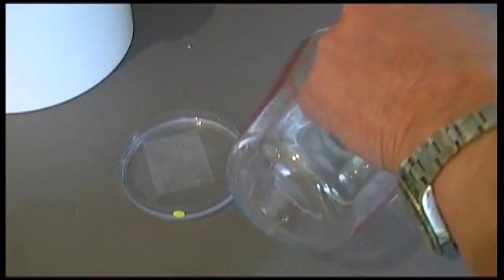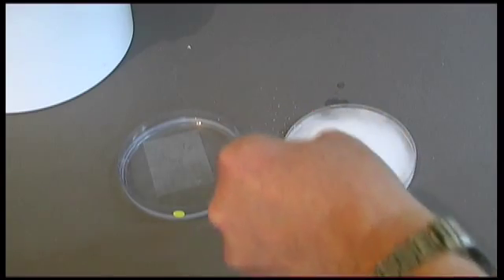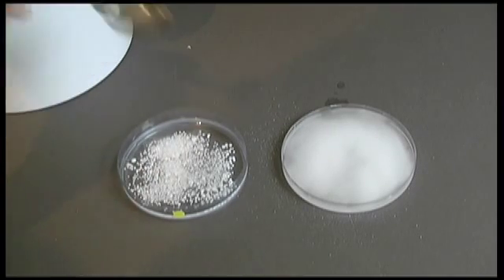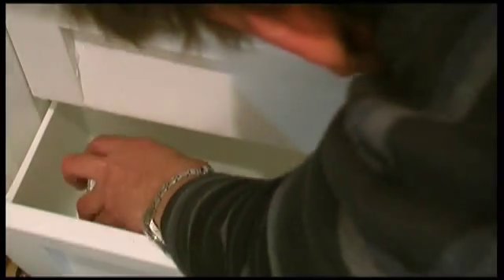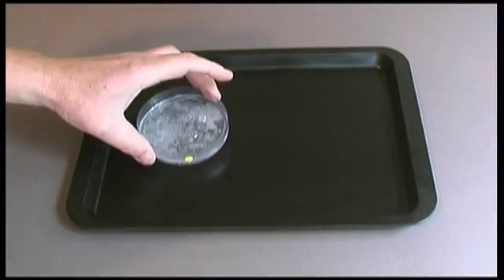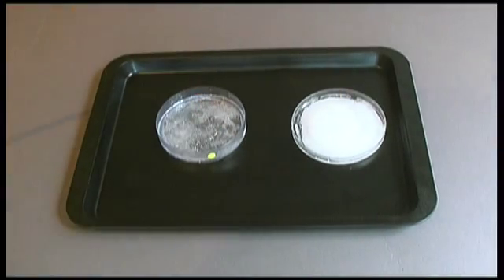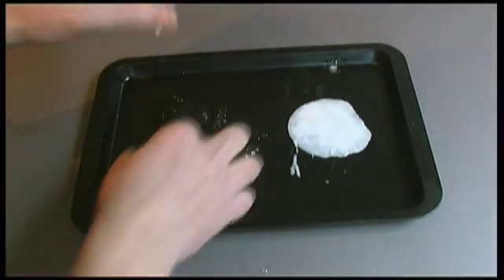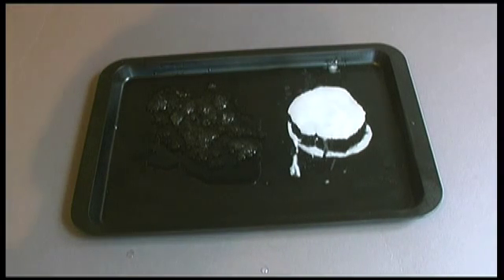ICE Melts calcium v sodium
HotRocks highest purity calcium chloride ice melt pellets buy perfect for clearing ice from paths and drive ways works quicker, further, deeper, colder and longer than rock salt